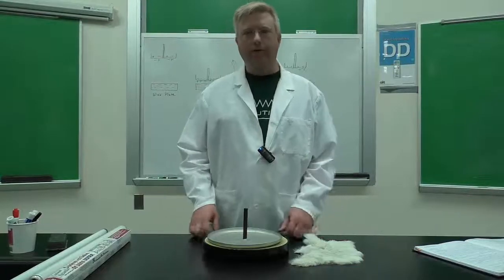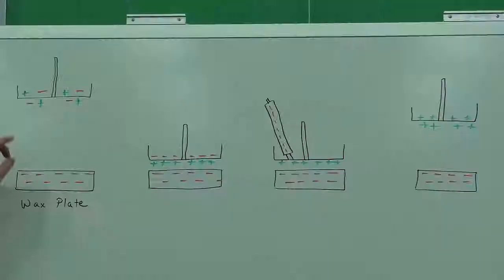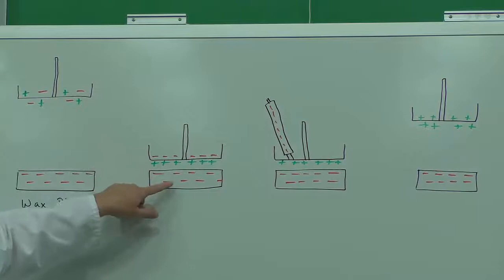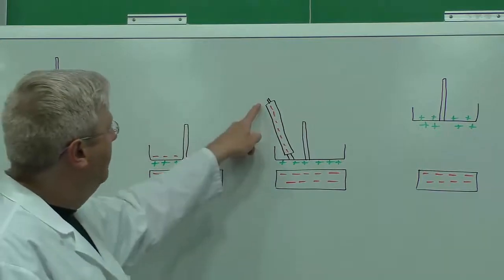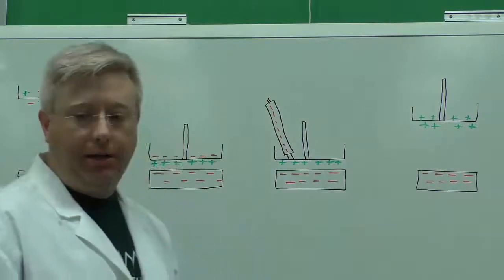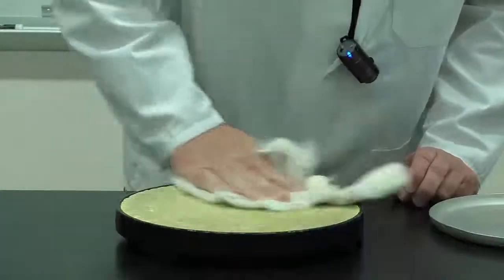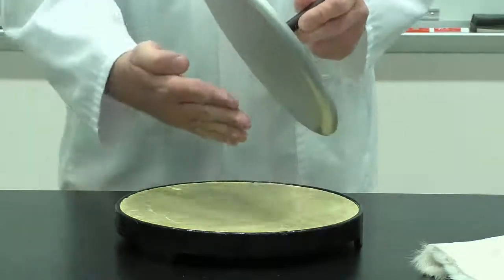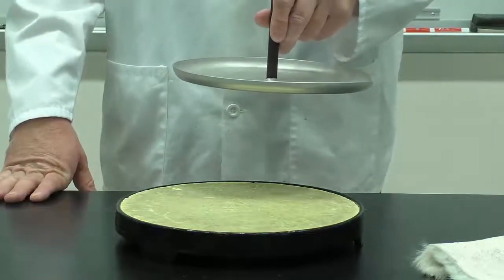Electrophorus Explanation (5a1020)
The electrophorus demonstrates polarization and induction using a fluorescent bulb.